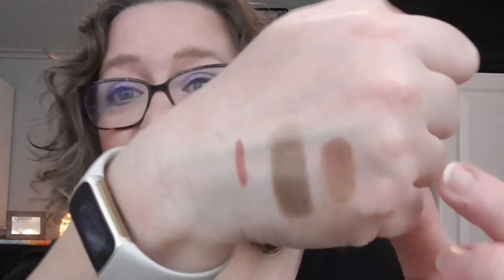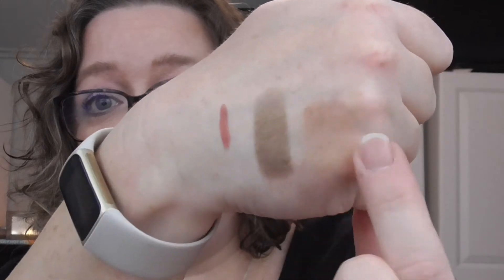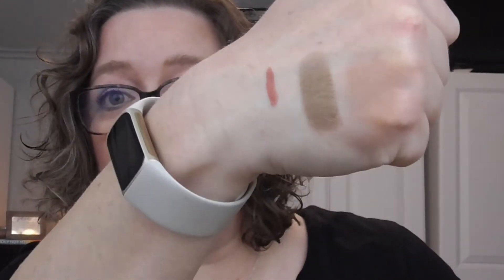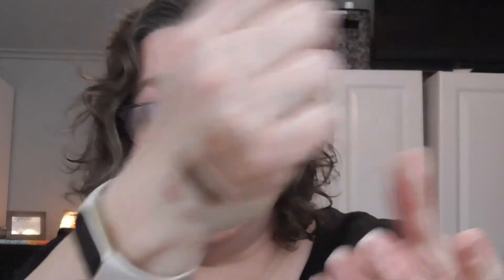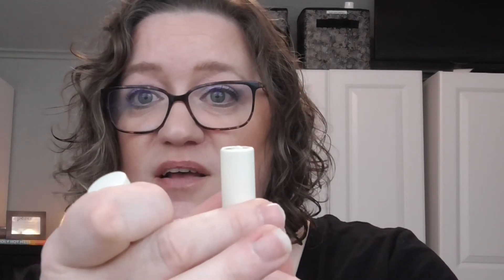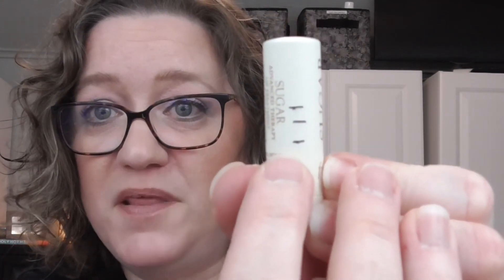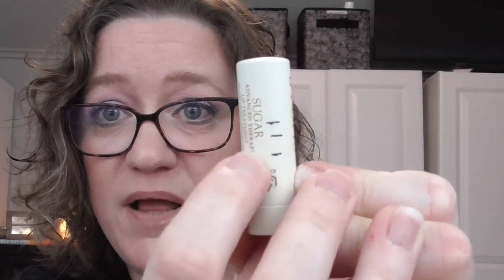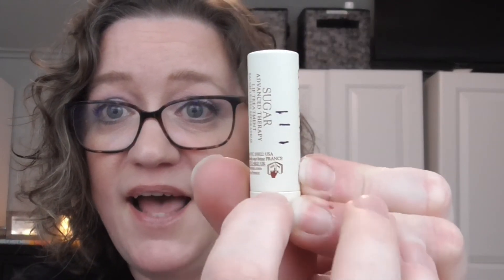Pan of Green Gables - April Update!!!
This project is themed around the iconic series, Anne of Green Gables. Whether you fell in love with the books, the Canadian mini series, Netflix's "Anne with an E", or any other iteration, I think we can all agree that the story and character of Anne is one that warms our hearts and makes us want to gallivant in the woods with flowers in our hair. The project is made to celebrate the wonderful world created by L.M. Montgomery and to find fellow panning kindred spirits! It lasts for eight months and includes eight prompts to represent the eight books within the original series.

However, please be aware that I will only accept PR that I can honestly speak about and review in a way that fits naturally into my content.